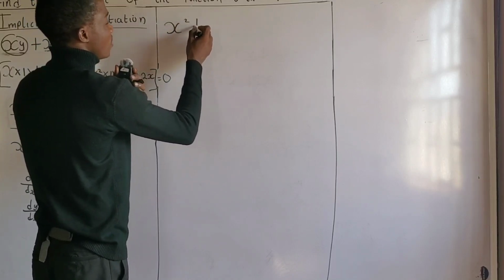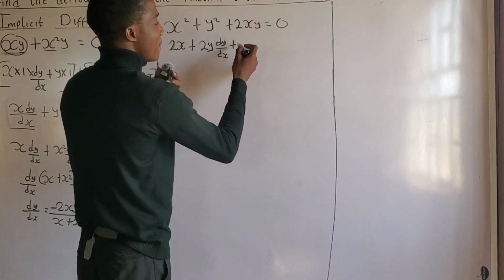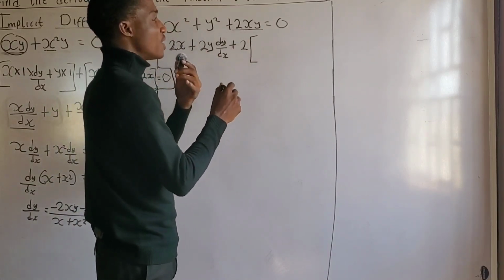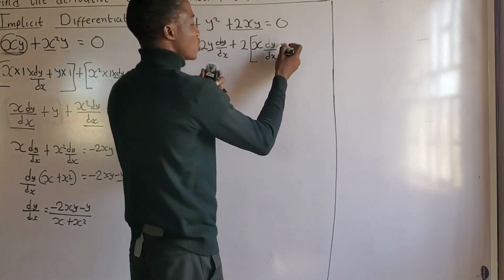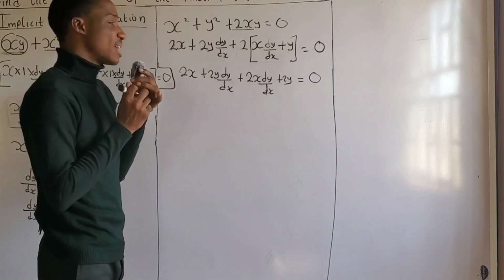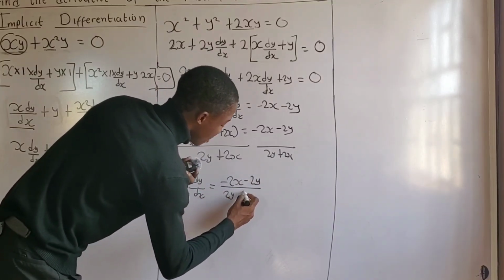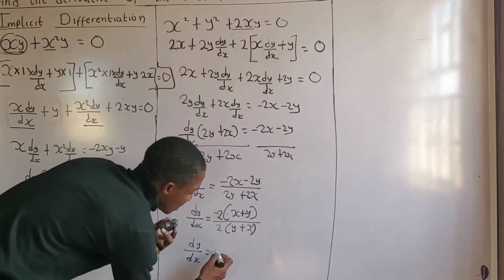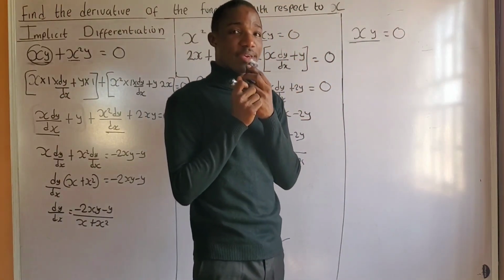Implicit Differentiation - Product Rule, Chain Rule, quotient rule